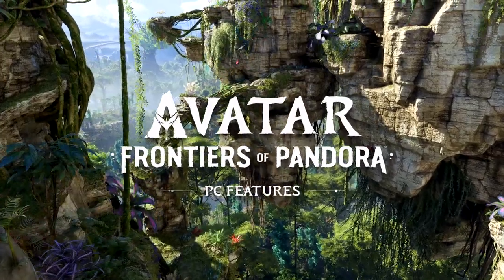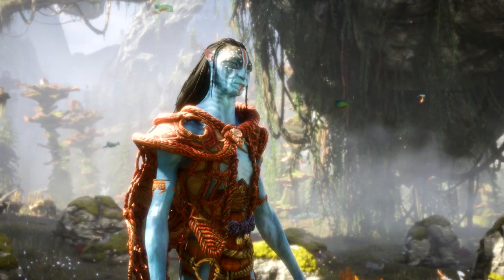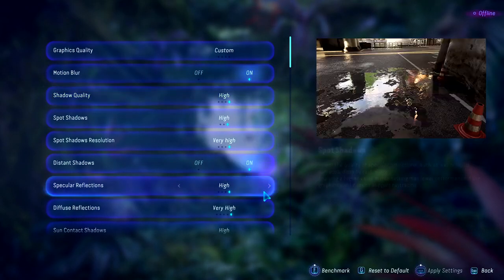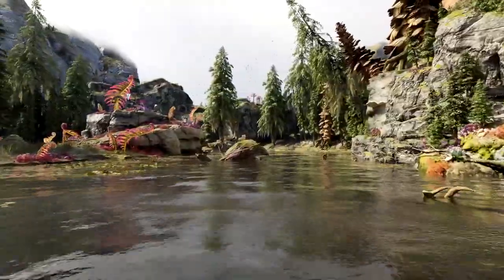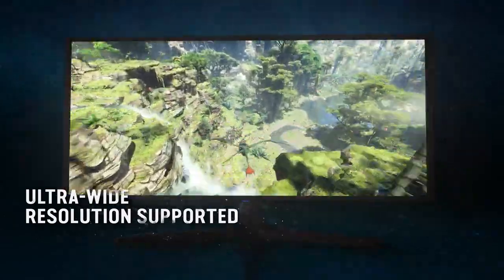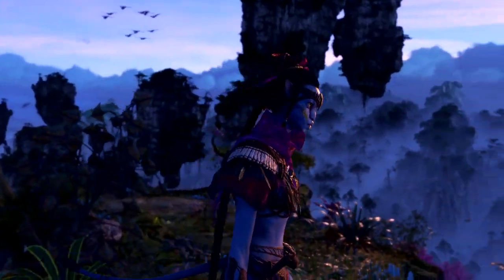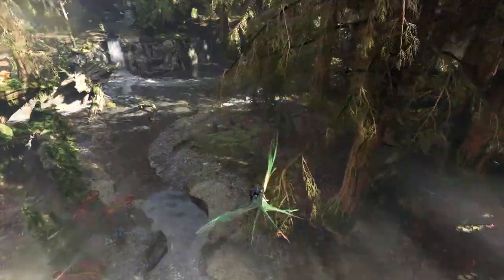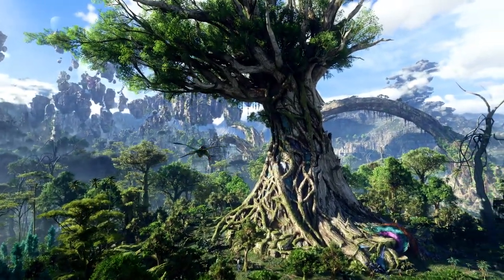Frontiers of Pandora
Hey fam! 🎮 Just caught wind of the new 'Avatar: Frontiers of Pandora' trailer by Ubisoft. PC gamers, we're in for a treat! 🚀 Expect stunning visuals with FSR 2 & DLSS support from day one. Plus, ray-traced shadows & reflections?

😍 Ultrawide gamers, they got us covered too. Ubisoft teaming with AMD was a smart move. Get ready to dive into Pandora in all its glory!